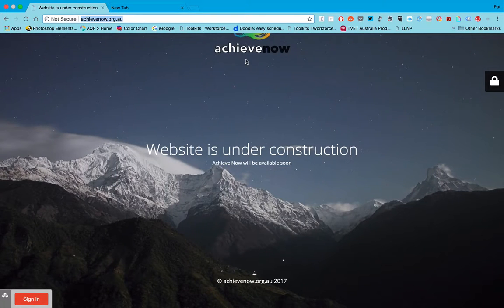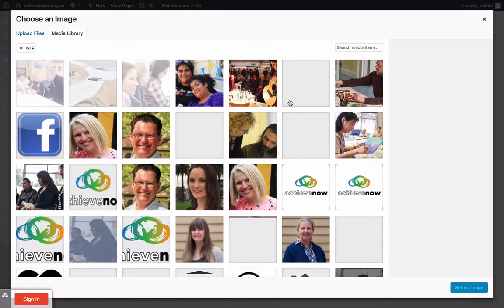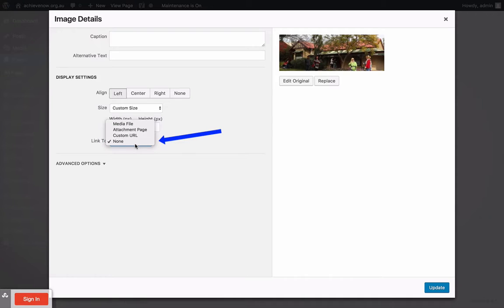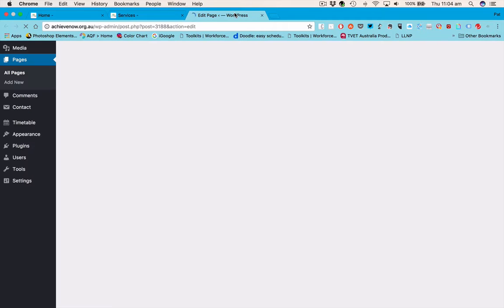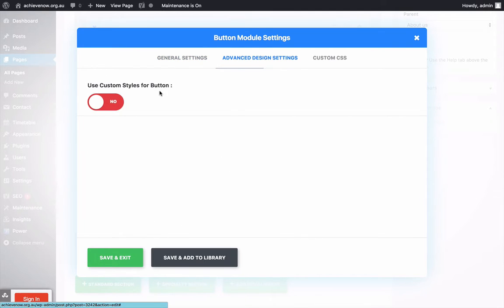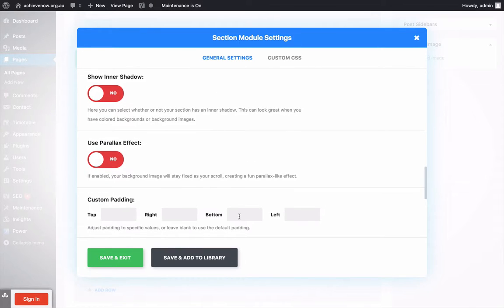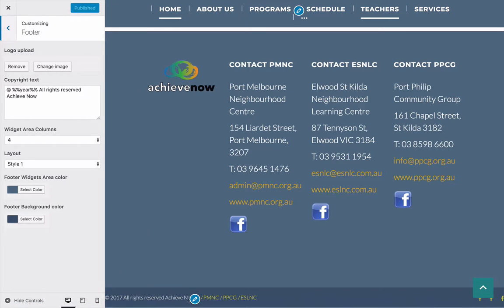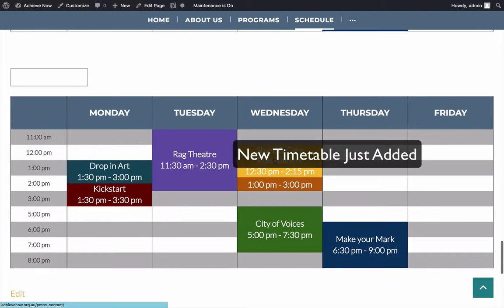alliance site instructions